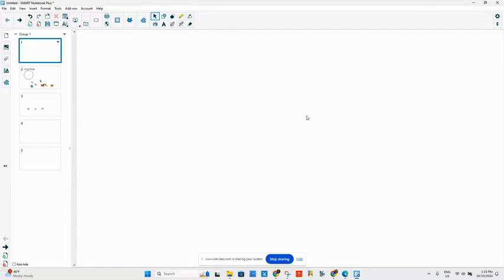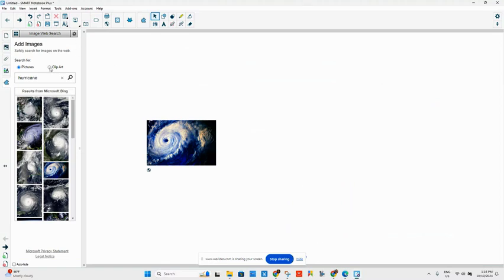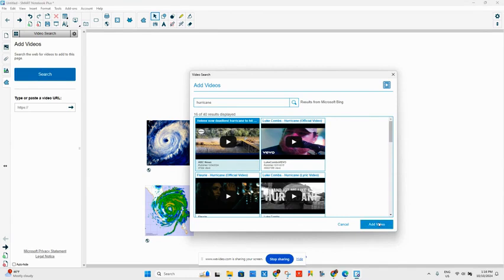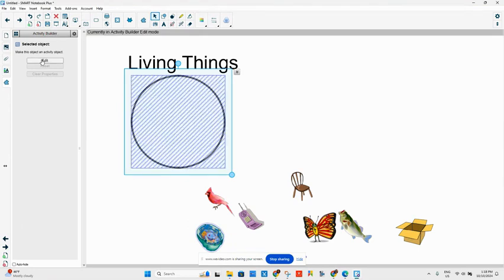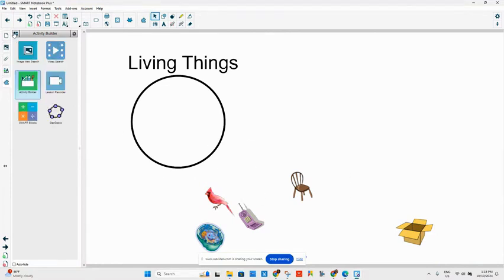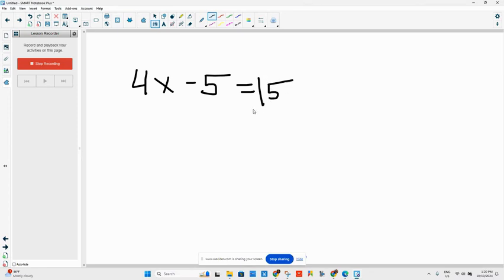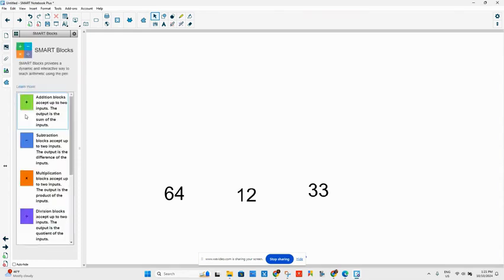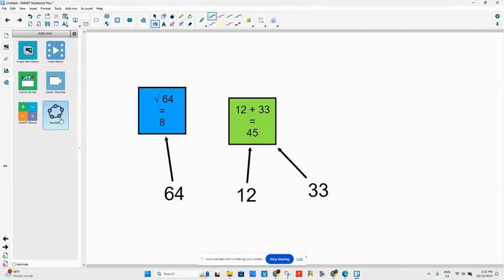SmartNotebook Add-On Tools